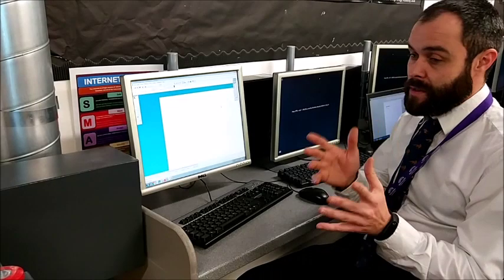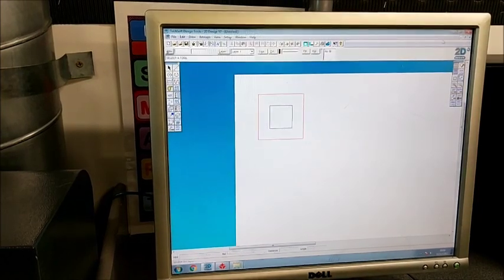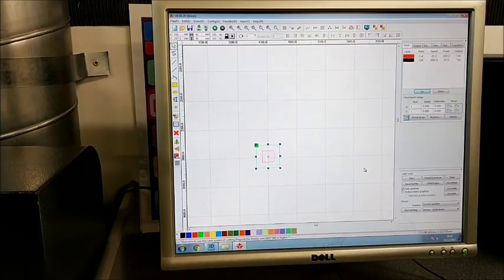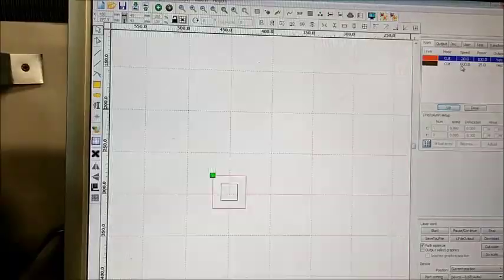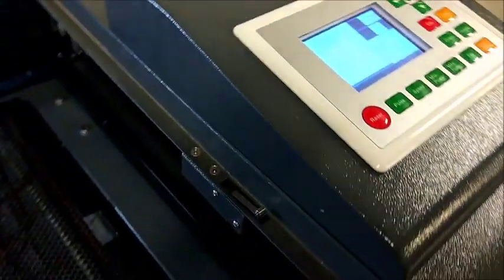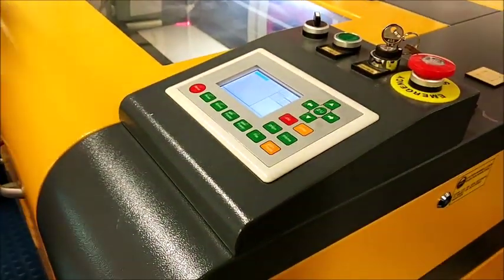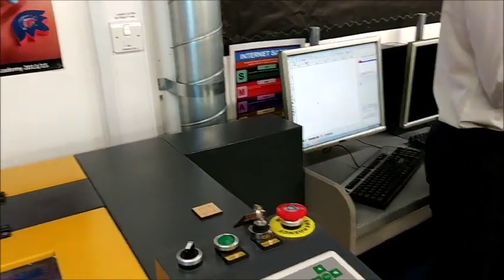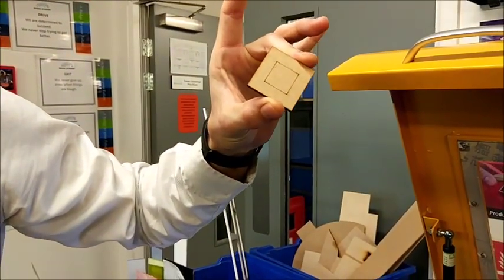How to setup and use a laser cutter with RD Works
This video shows you:

- Some general tips with using laser cutters in a school
- How to export files from C.A.D software and import them into RD Works
- How to setup a laser cutter and use it safely

If you are a teacher, you may wish to test your students understanding of this process by setting them this Forms quiz: